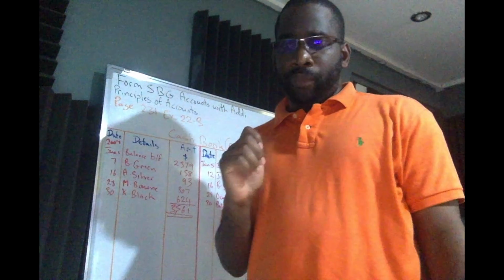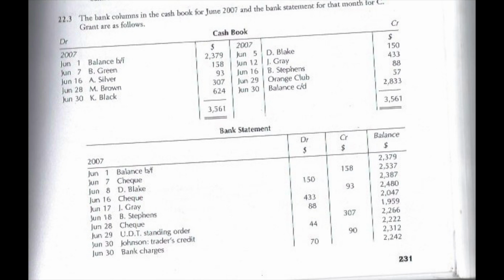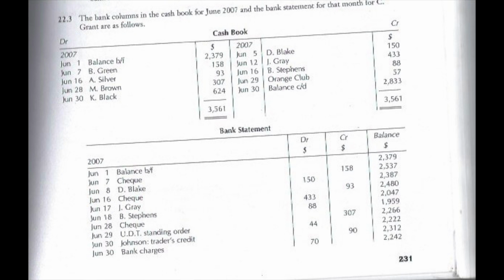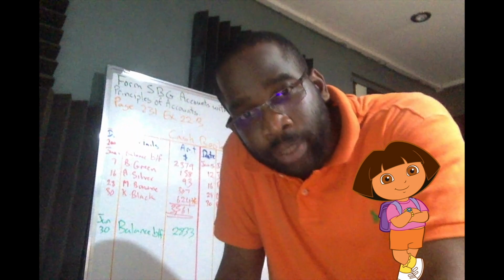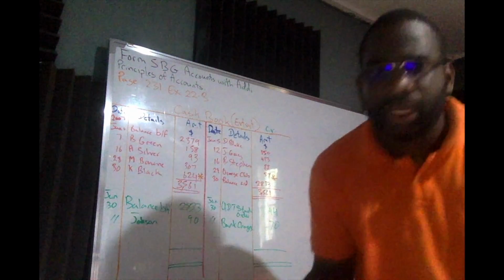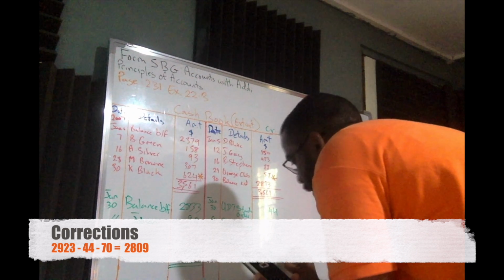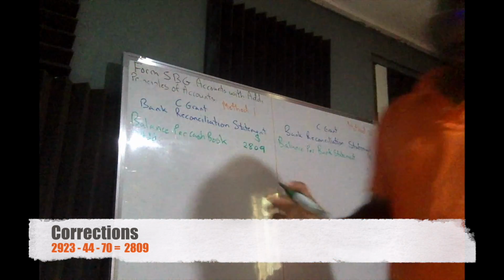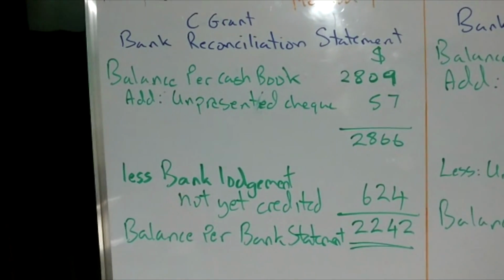Bank Reconciliation Part 2- Accounts with Addi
This video is about part B